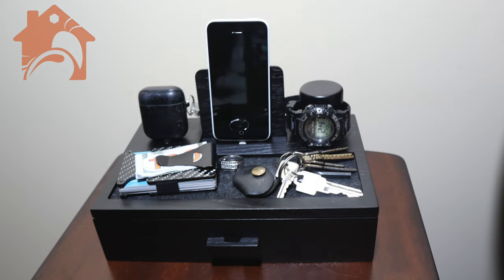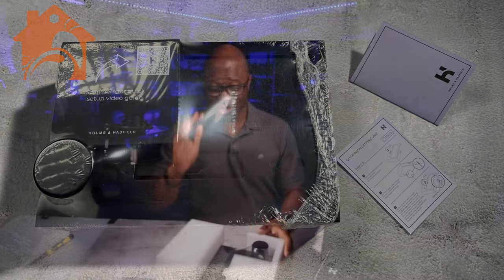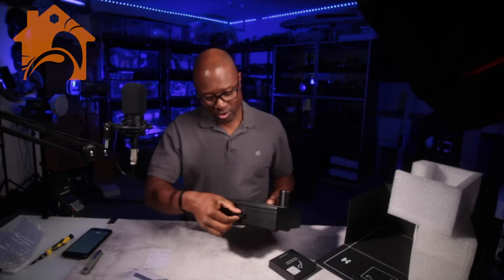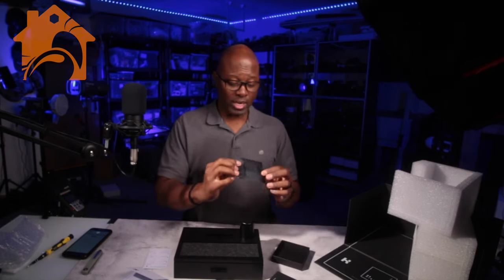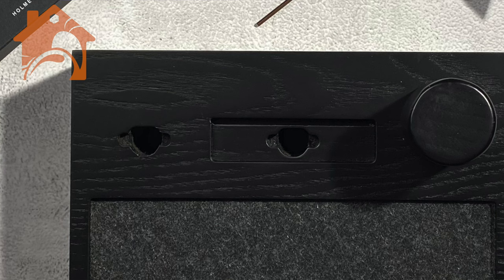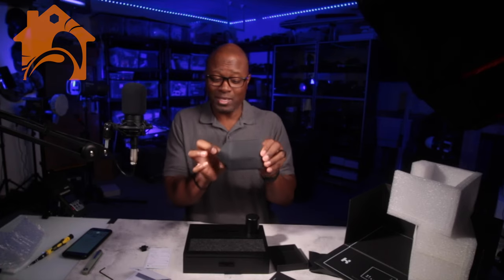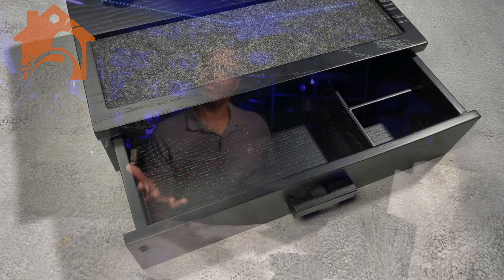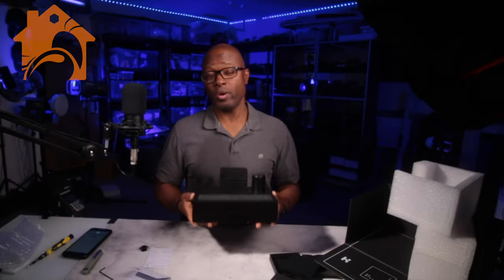Nightstand Organizer For Men Holme & Hadfield The Hub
Declutter your life and wake up to fully charged devices.
Discover the perfect gift for the man in your life with the Holme & Hadfield Nightstand Organizer for Men. This sleek wood phone docking station and charger holder keeps all his essentials in one place, eliminating clutter and tangled wires. With its distinctive design and easy setup, this organizer is not only practical but also stylish. Get ready to impress Dad with this unique and functional gift that will make his life easier and more organized.

(Amazon)

AlTone’s Amazon Storefront (Amazon)

Much Love
Al Tone